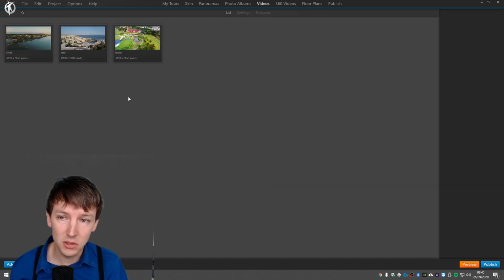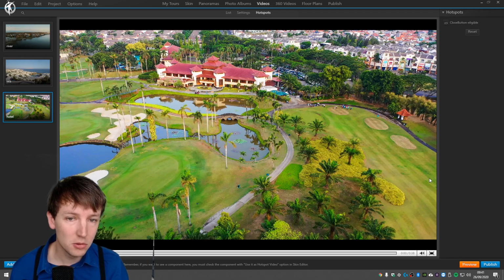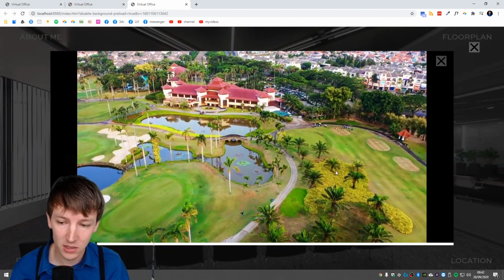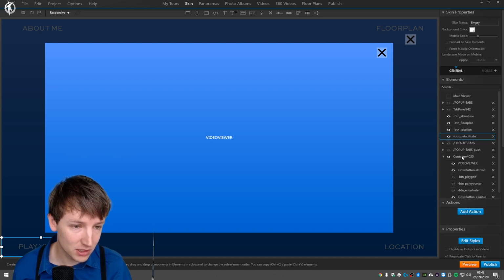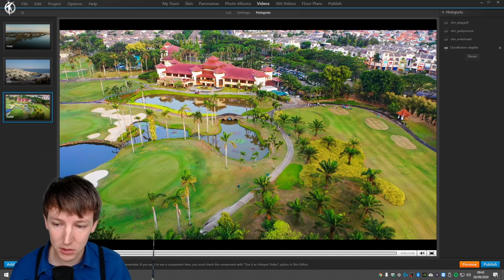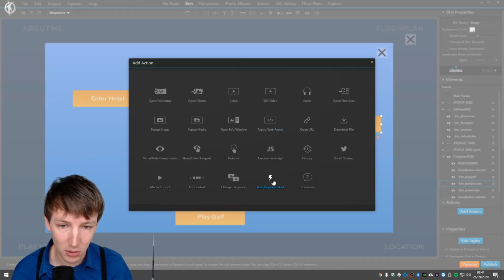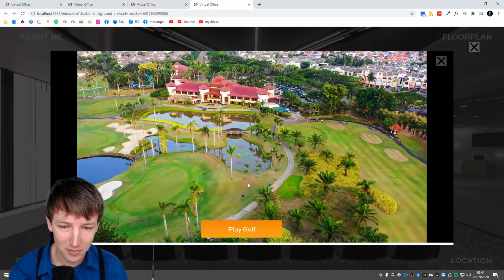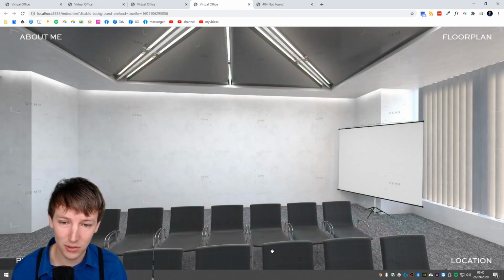3DVista Eligible as Hotspot in Videos - explained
What does the checkbox do? How does it work?